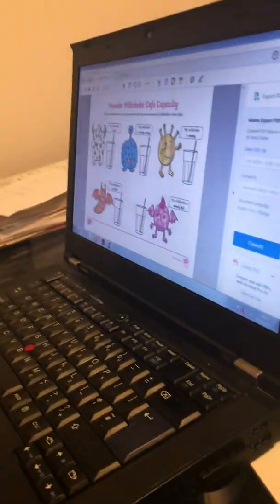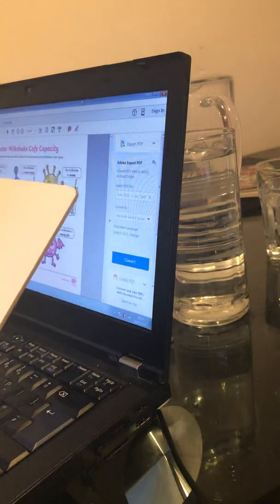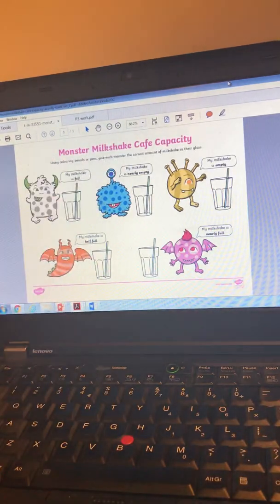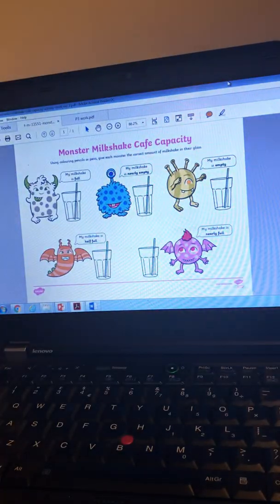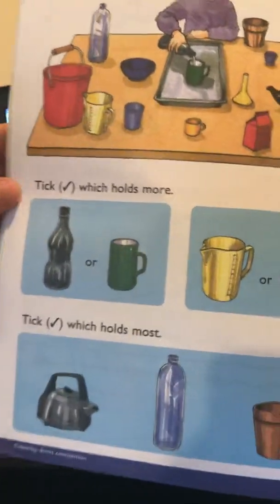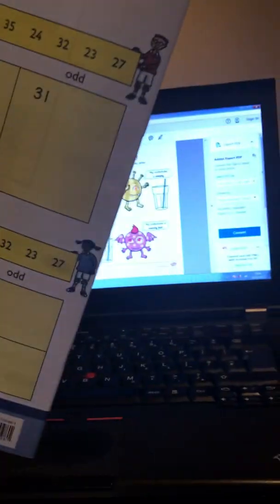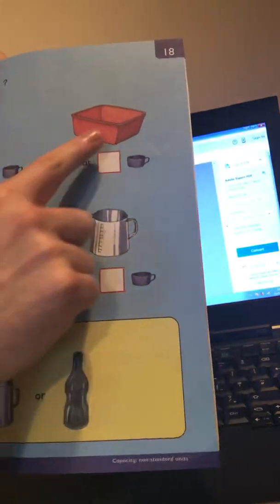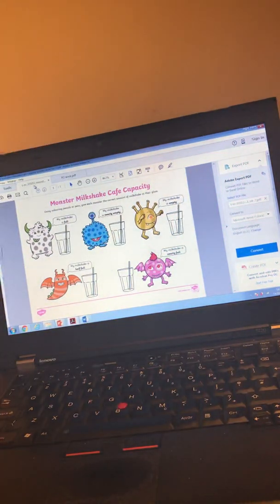Introduction to capacity